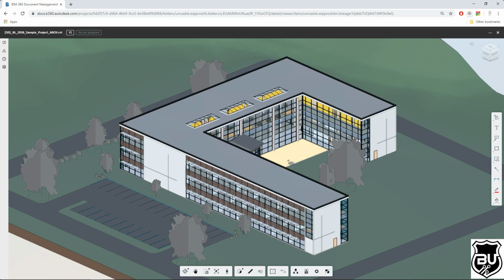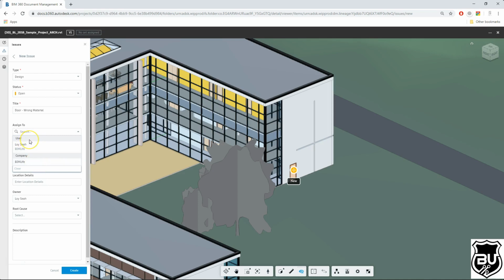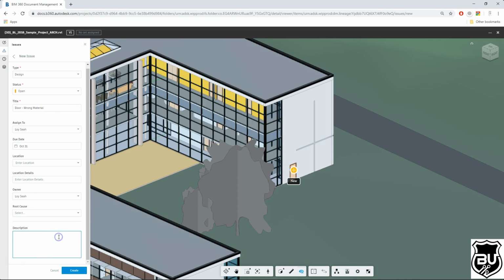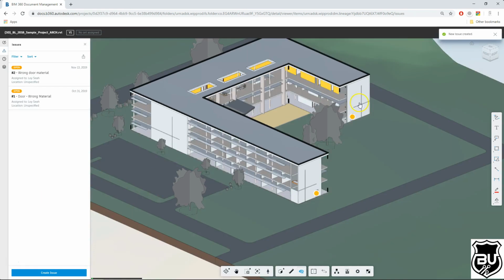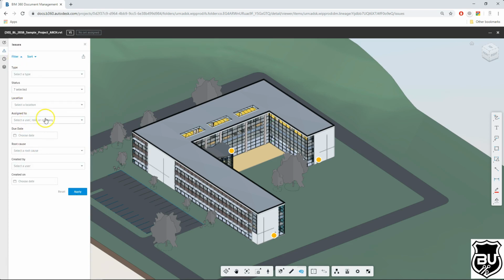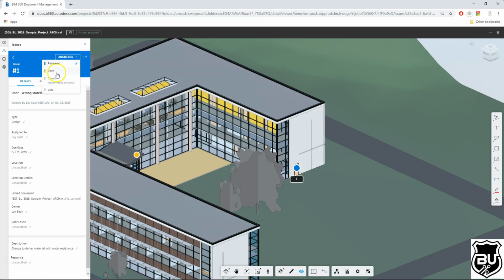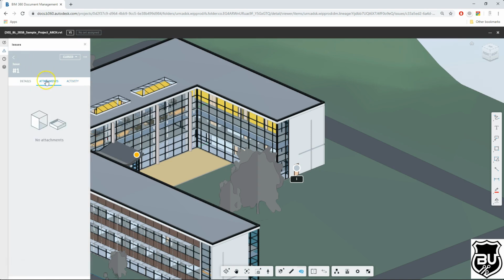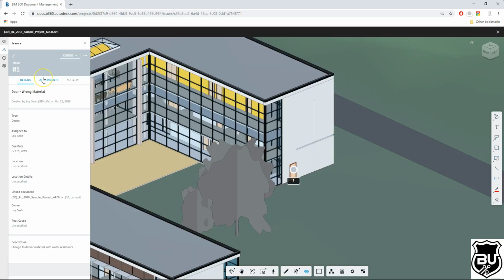BIM 360 Essentials Module 2 Video 1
Training Outline